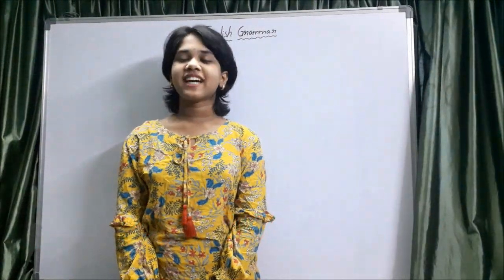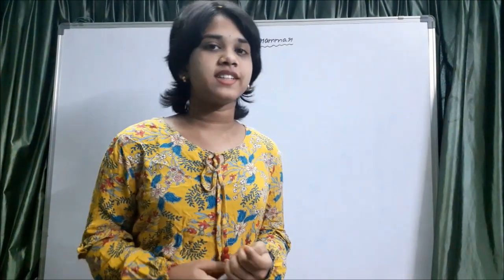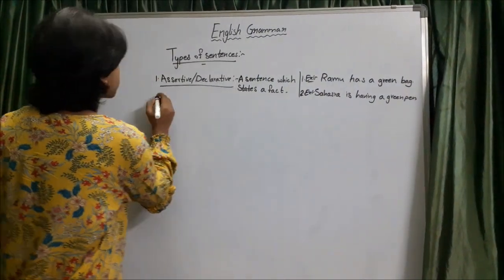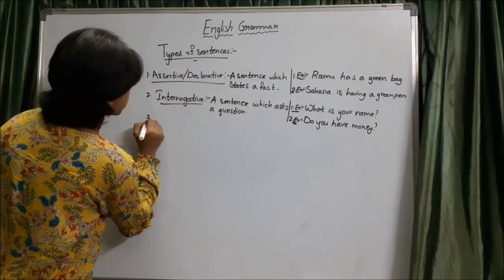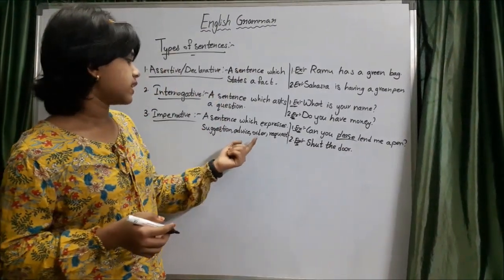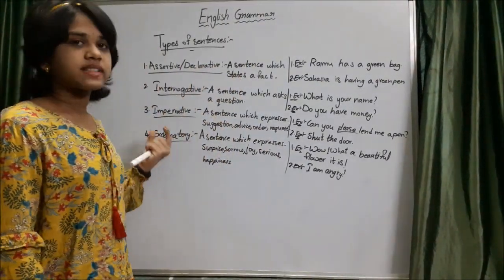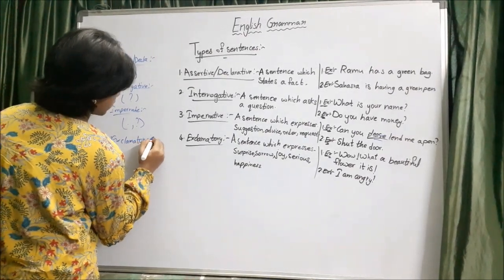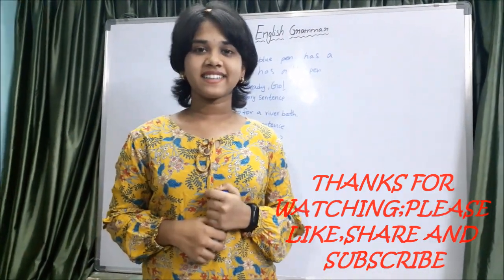ENGLISH GRAMMAR-SENTENCE BY SHRIYADITA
DIVYA'S WARRIORS"WE ARE MULTI TALENTED"